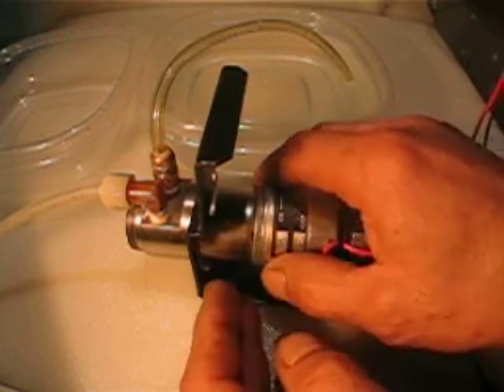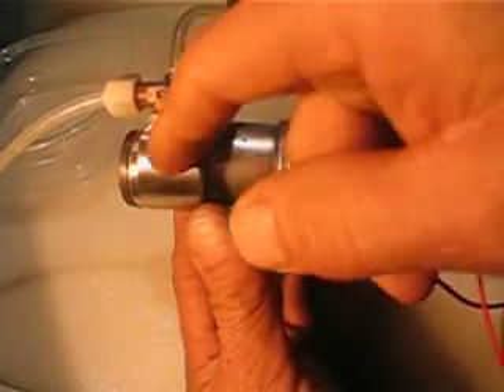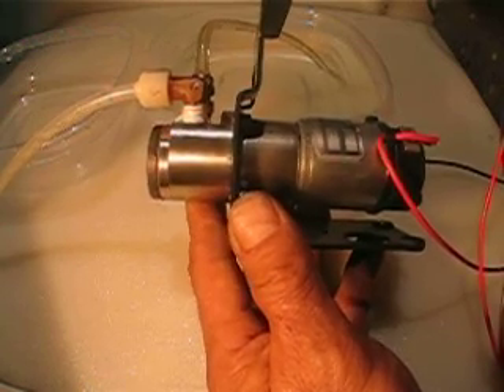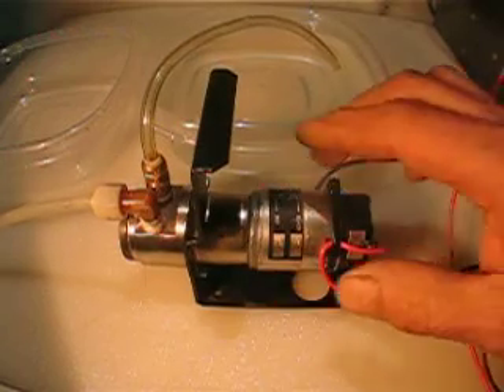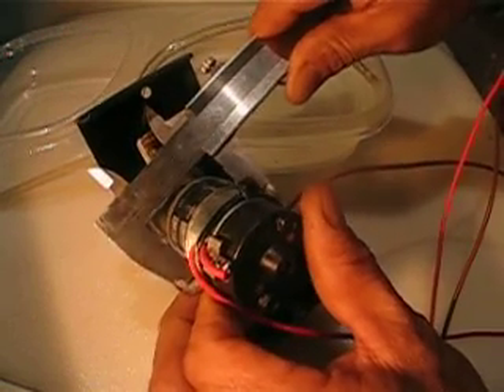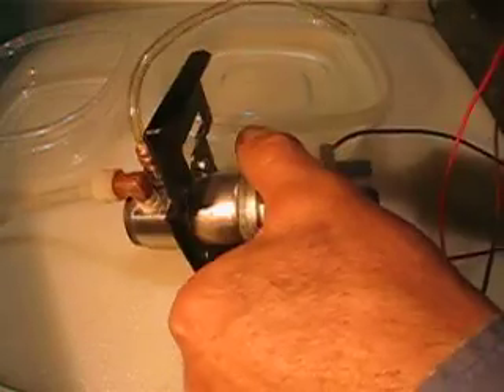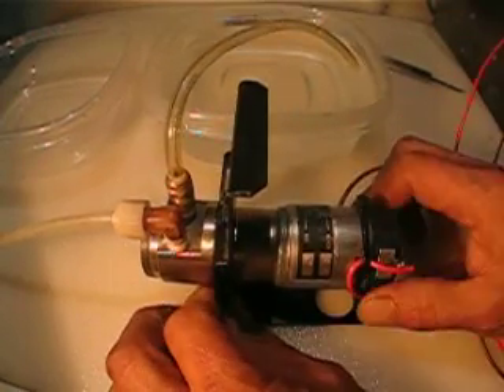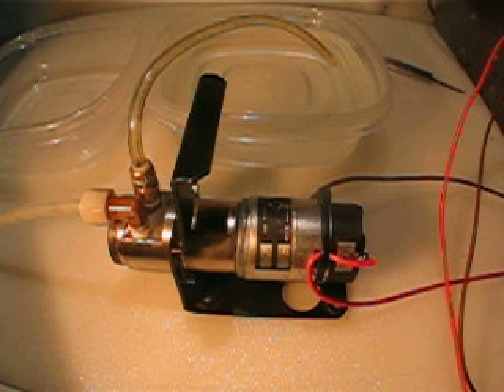MAGNETIC FIELD FLUIDS PUMP